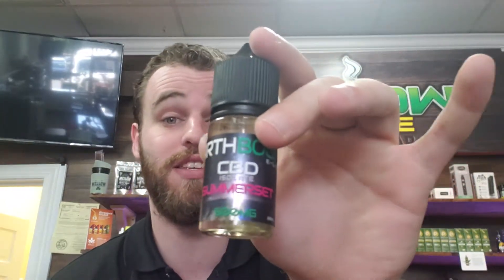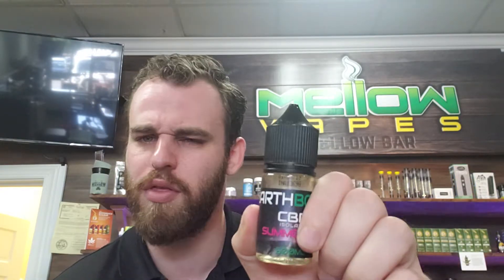EARTHBOUND CBD (PERFECT VAPE CBD!!!)